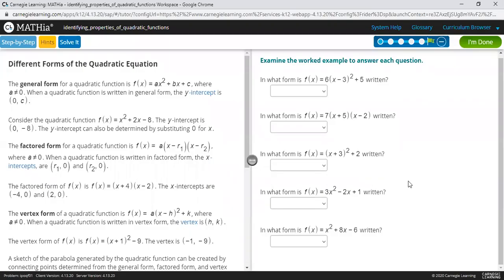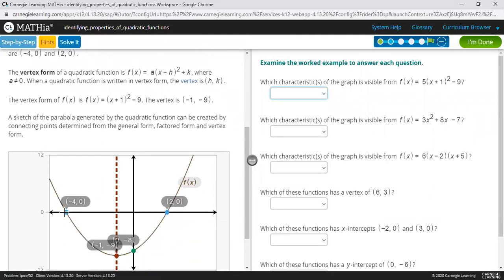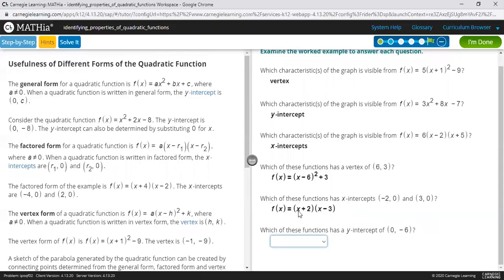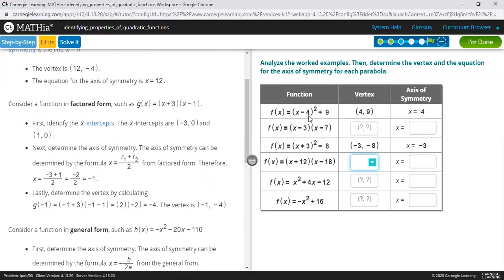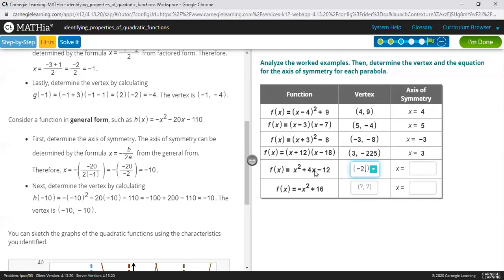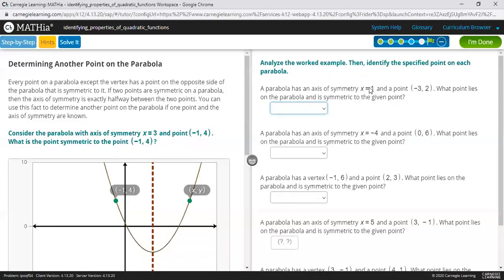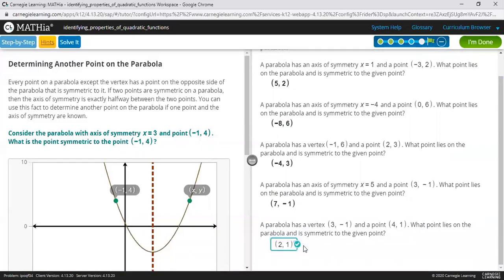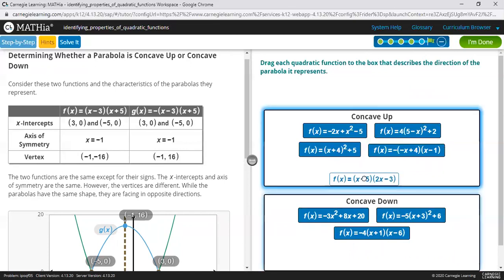Identifying Properties of Quadratics